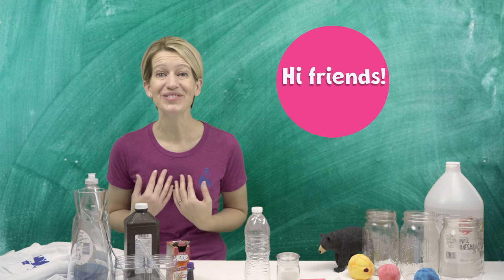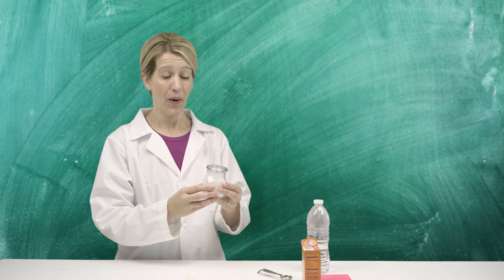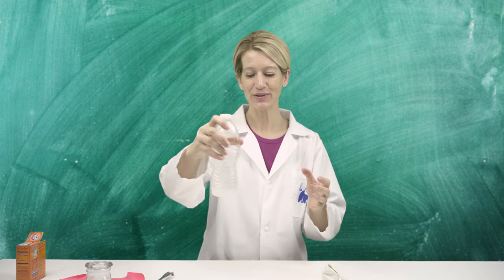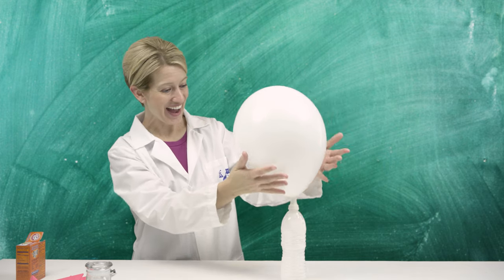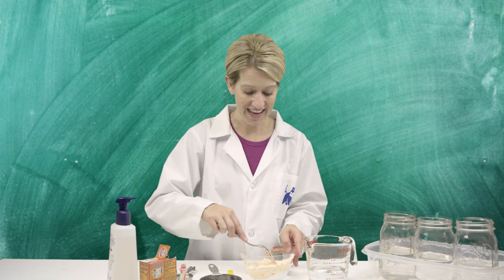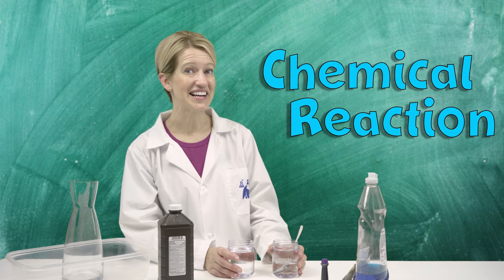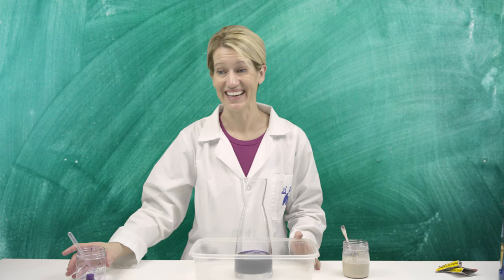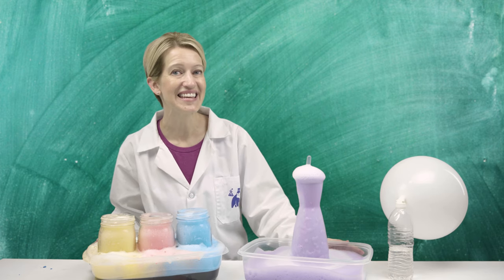We're getting scientific with chemical reactions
Hazel’s Mom explores Chemical Reactions! Come join us as we make a mess in the science lab exploring the cool things that happen with you mix simple everyday things together. There is so much fun to be had! Grab your lab coats, Scientists!